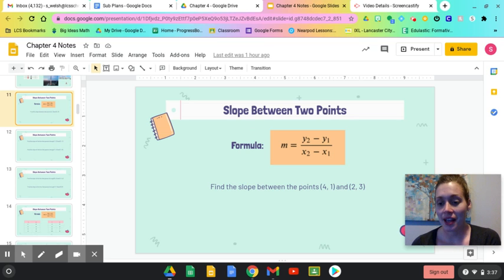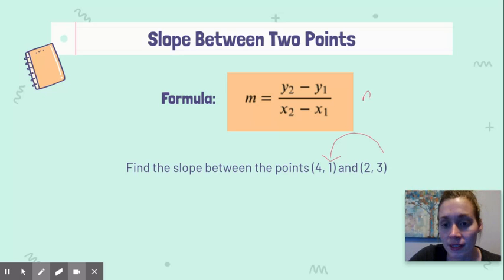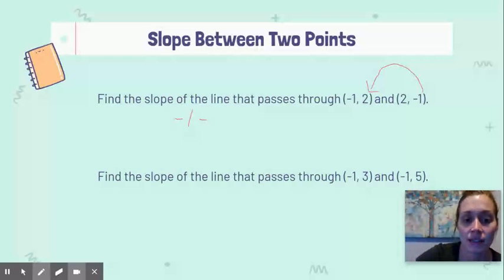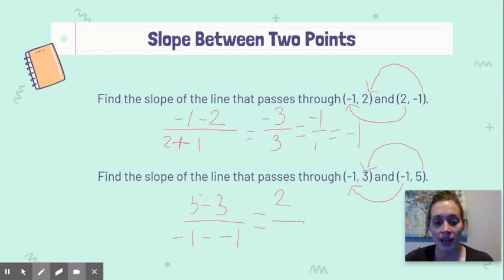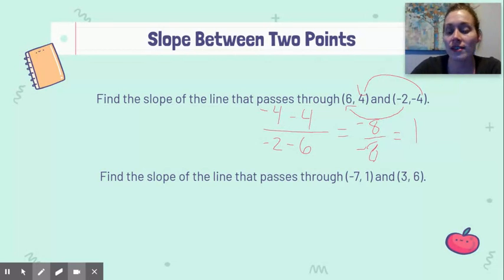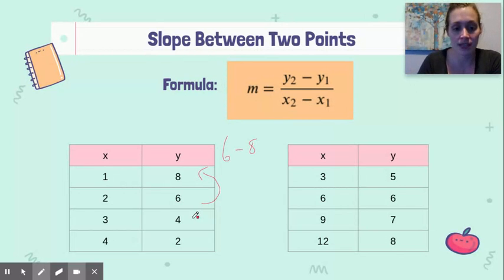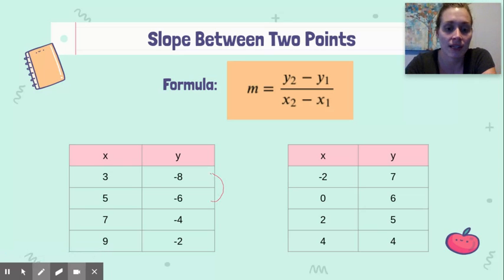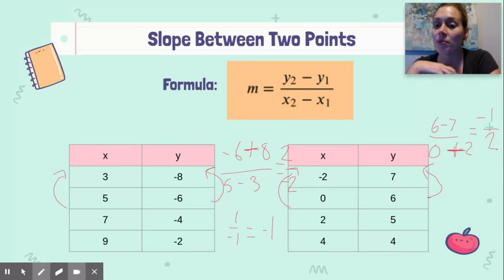4.1 Slope Between Two Points